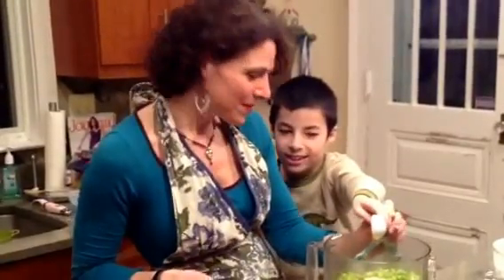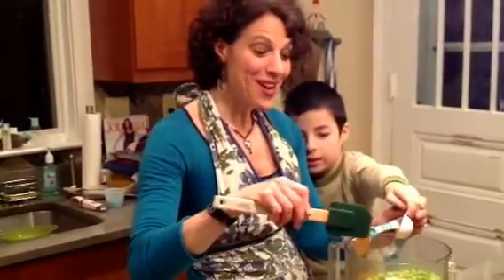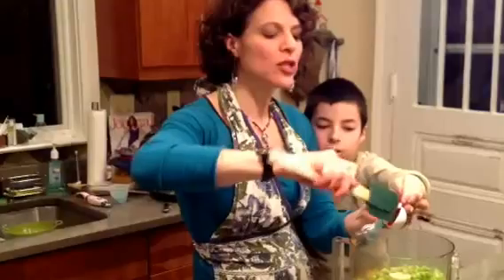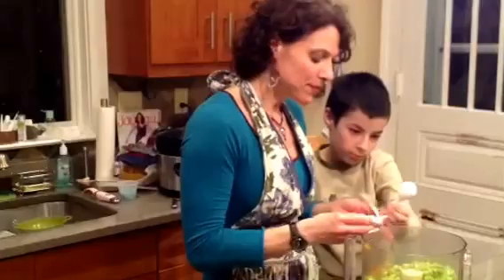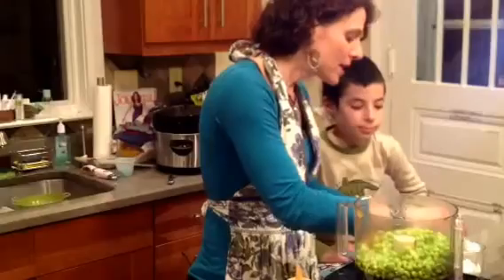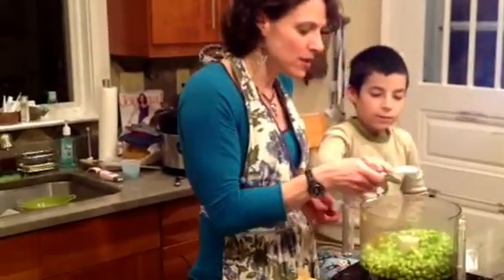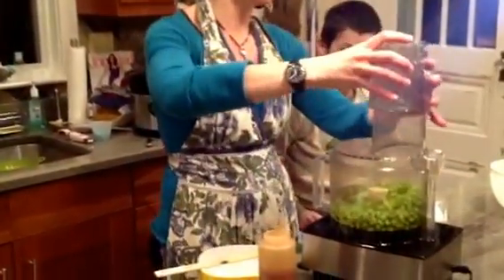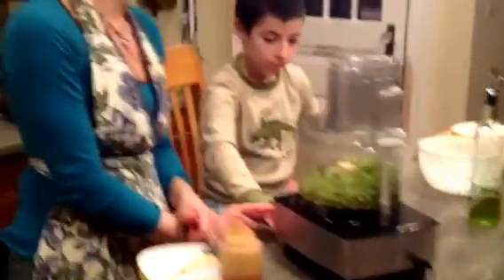Take Back The Kitchen...Jr.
A sneak peak of Alma Schneider's new TV series on Montclair TV34.  Watch for the entire show soon.